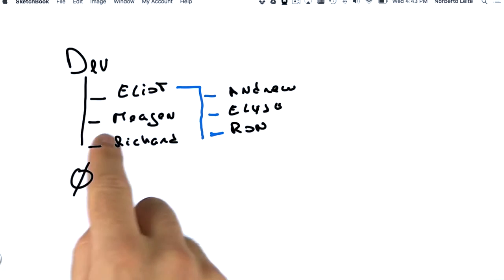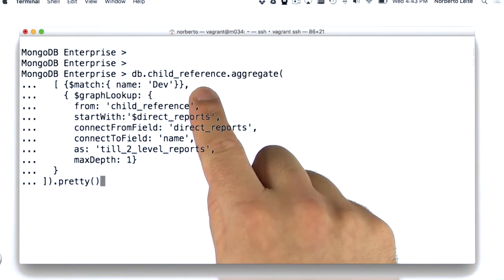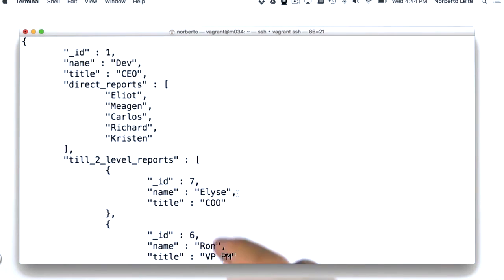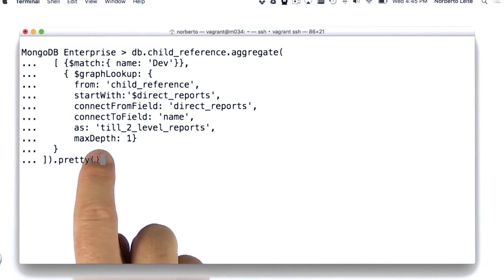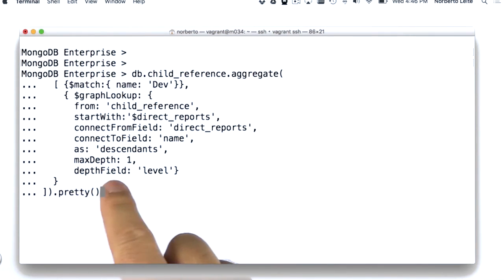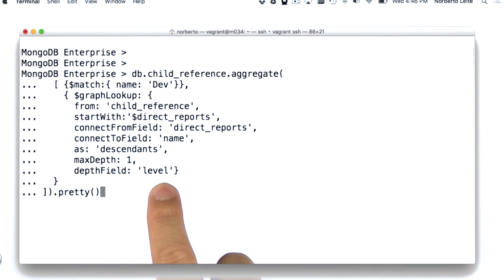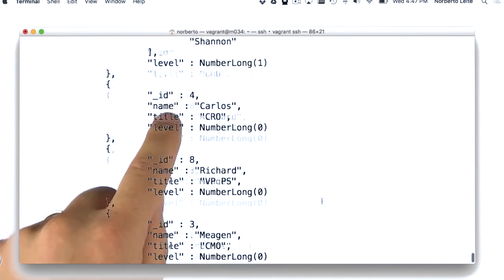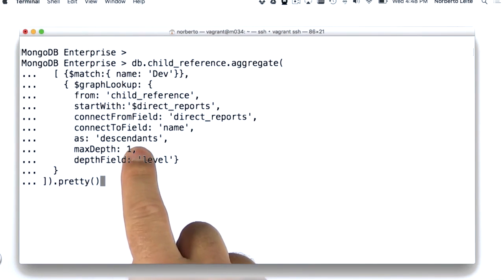Lesson 6 2 3 Graph Operations Example